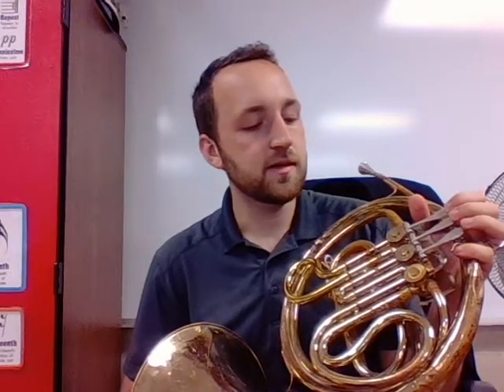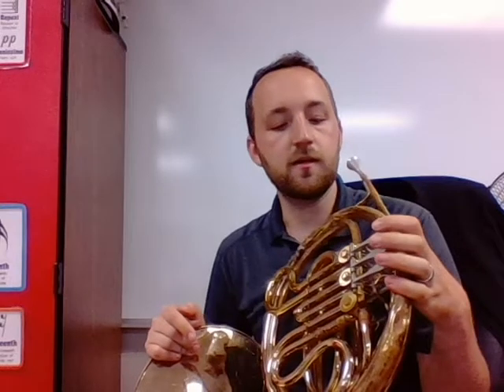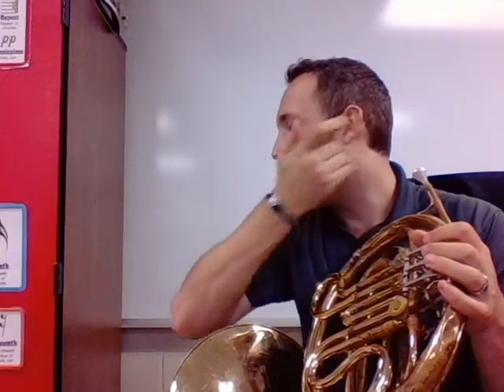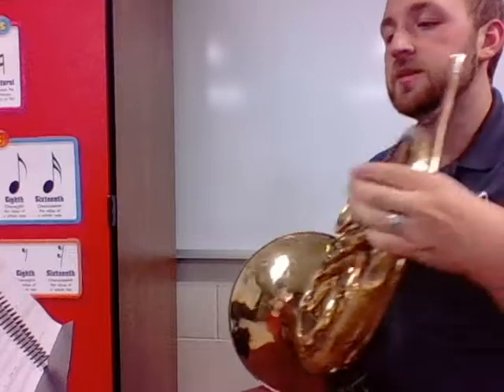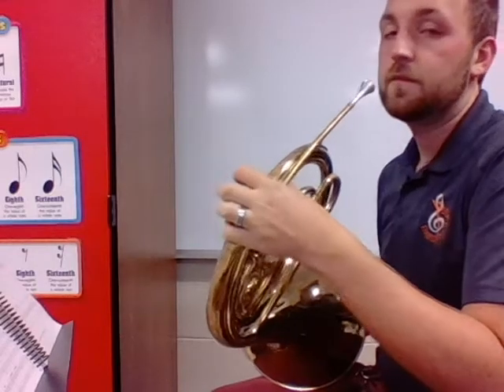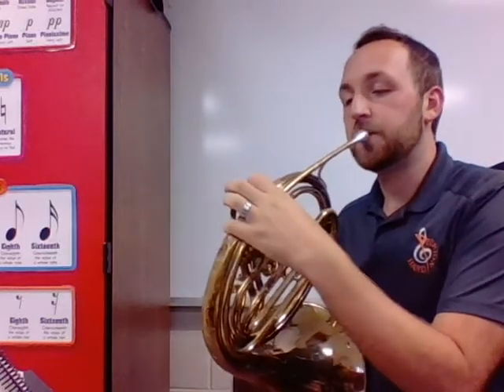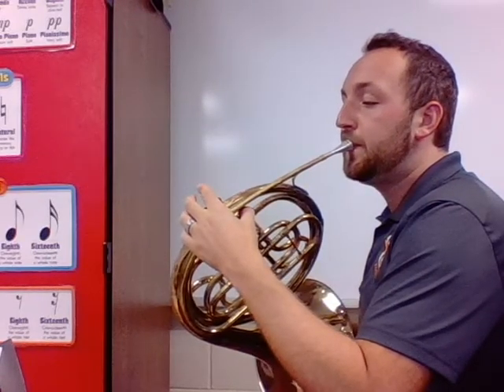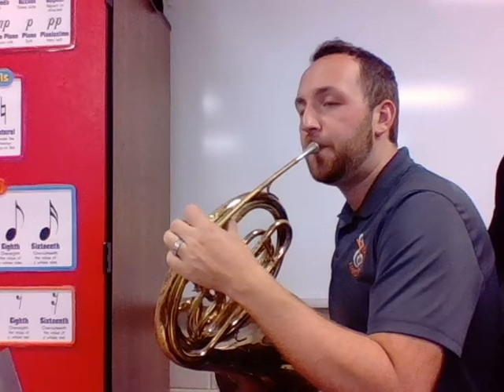Horn 1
NEMS horn lesson day 1